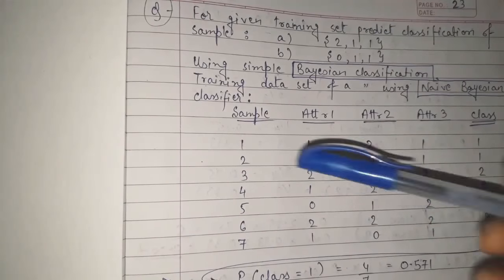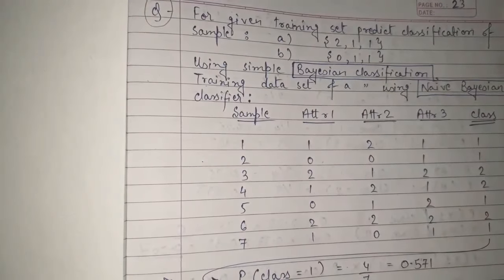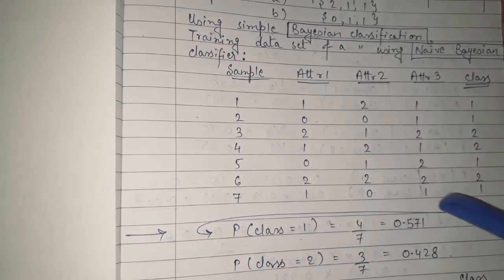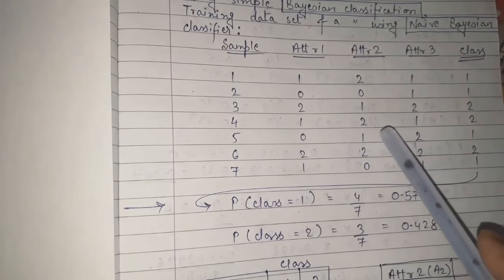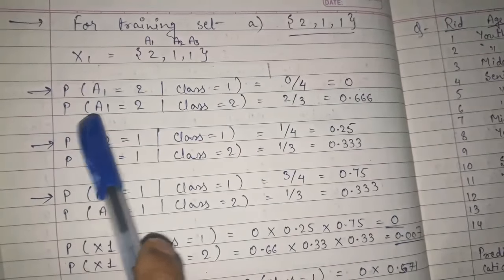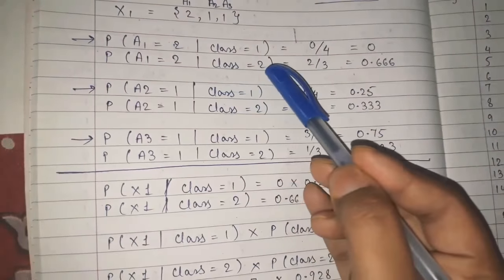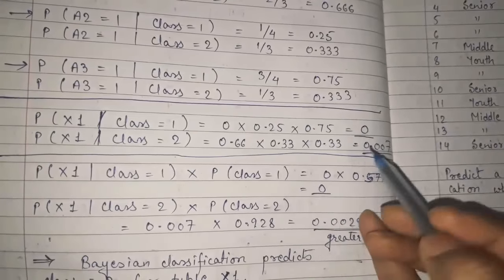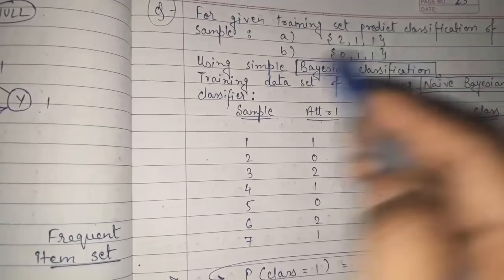Naive Bayes Theorem explained with example| Bayesian Classification in data mining| Machine Learning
Naive Bayes classifier in English is explained here with fully solved example. Bayesian Classification in data mining or in Machine Learning in English is explained with all steps in this video of CSE concepts with Parinita Hajra